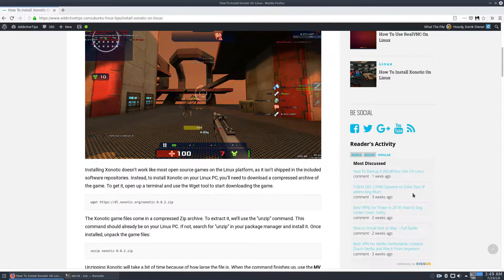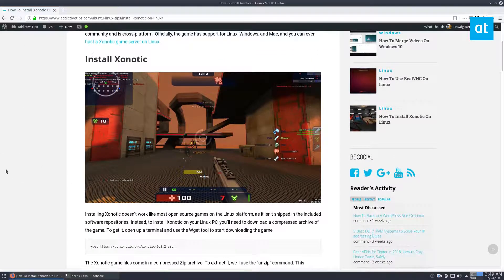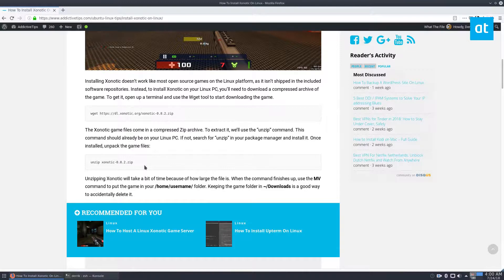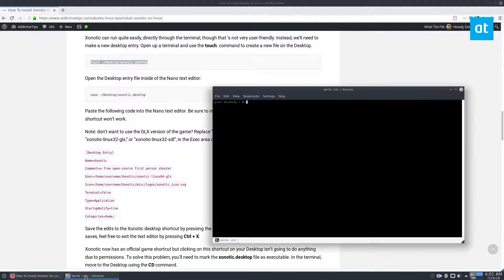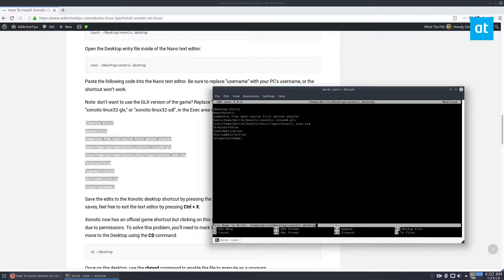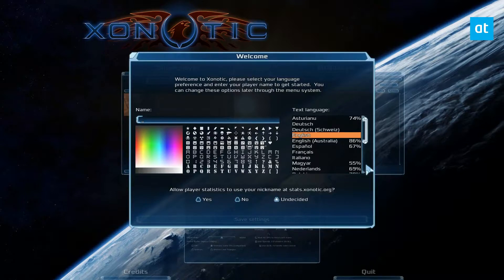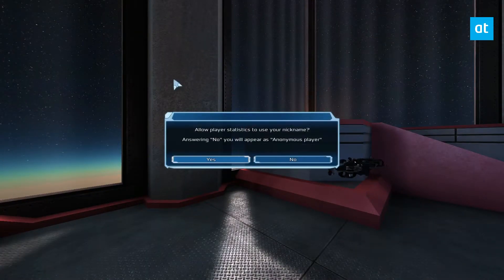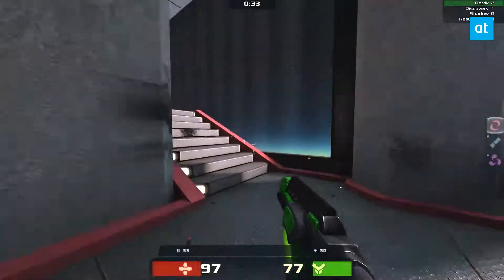How To Install Xonotic On Linux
Looking to satisfy your love of arena-based shooters on Linux without spending a dime? Consider checking out Xonotic. It’s an excellent free FPS multiplayer game with beautiful graphics and awesome gameplay.